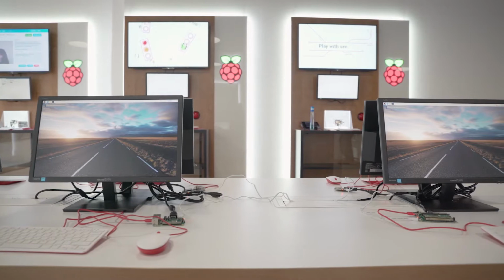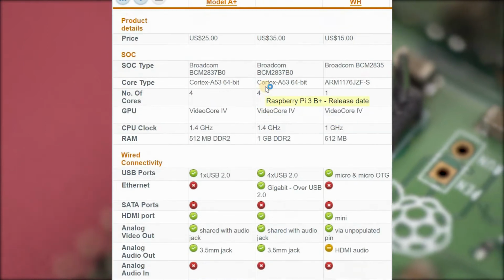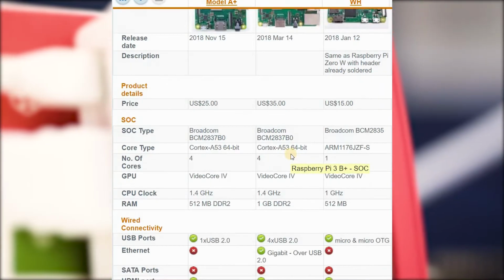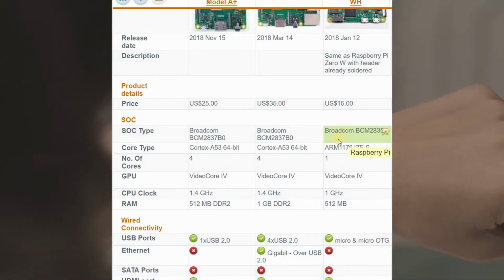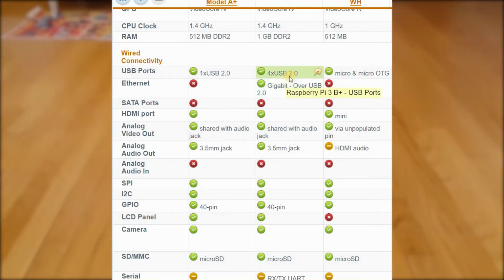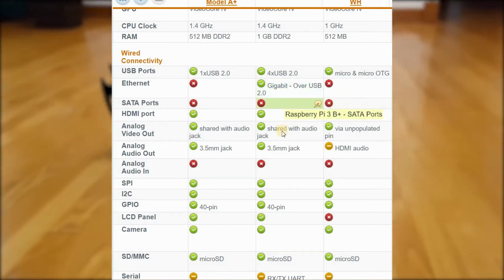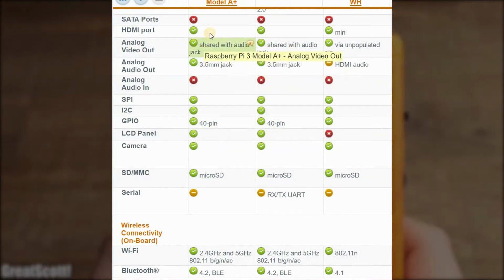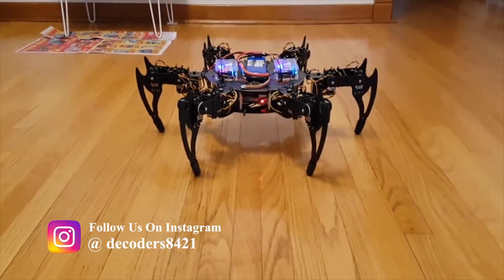Introduction to Raspberry Pi 3B+ | Arduino Vs Raspberry Pi | E01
This is the first episode of our new Raspberry Pi Beginner Series.
The series focuses on solving the major issues faced by many people that is not being able to understand the very basics Raspberry Pi and IOT.
The video covers all the basic and introduction to a Raspberry Pi.
Detailed comparison and deep dive into Arduino VS Raspberry pi with also comparing the different models of Raspberry pi are shown.
Advantages & Disadvantages of different models of Raspberry pi are also discussed in this video.

Next Episode on: Installing Raspbian on Raspberry pi 3B+